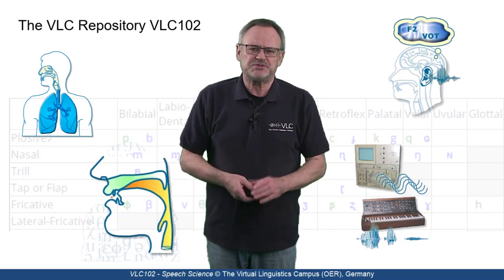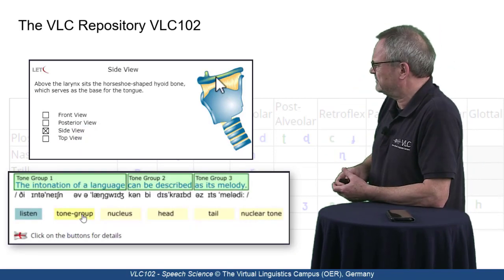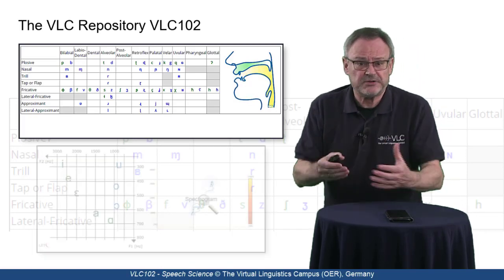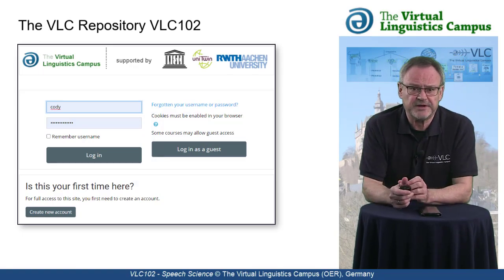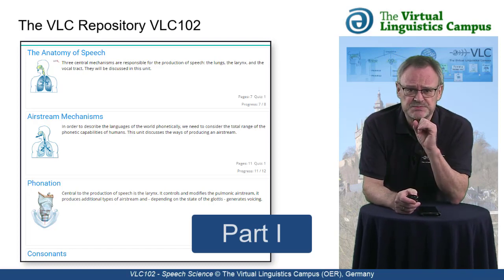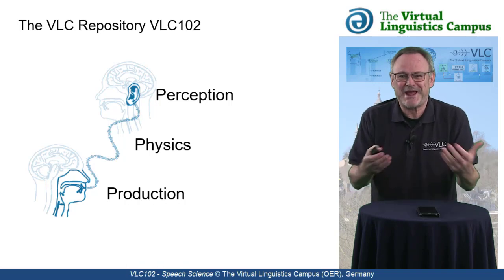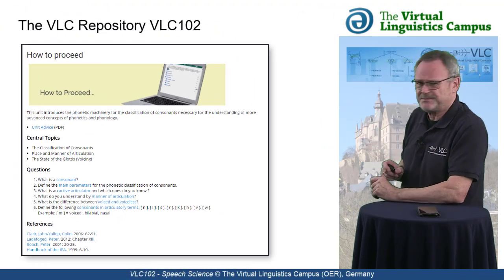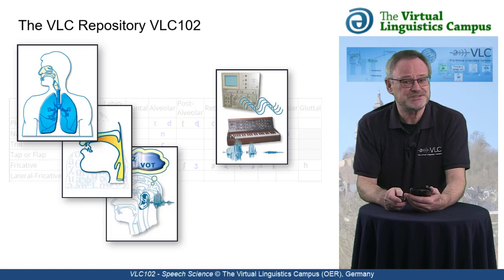VLC102 - Speech Science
The repository "VLC102 - Speech Science" is free for everyone. It provides substantial information about Phonetics and lays the foundation for further courses in linguistics and phonetics.The repository is full of animations and sound samples, articulatory animations and acoustic information to illustrate the facets of phonetics as well as possible. Using the repository does not require any prerequistes.